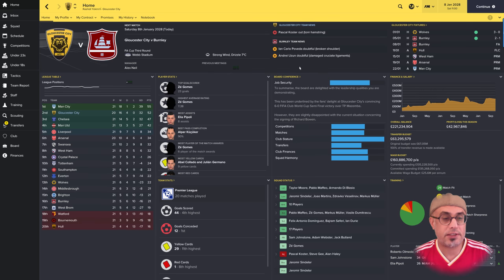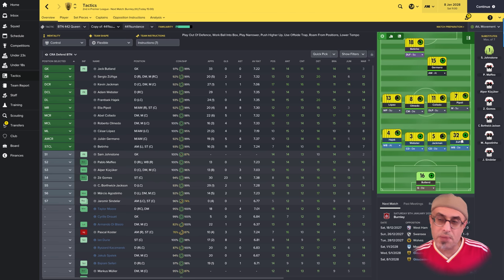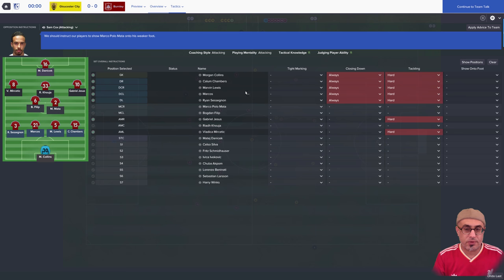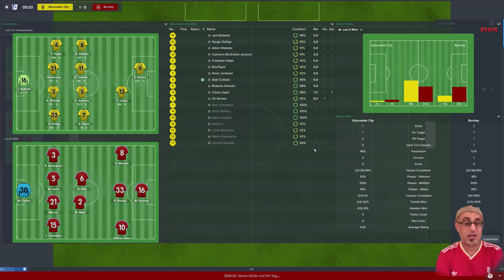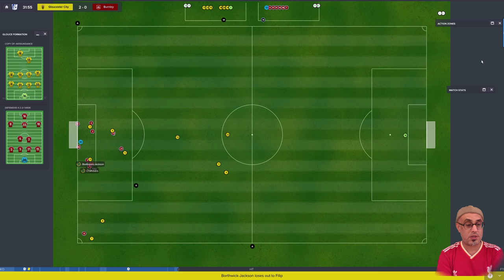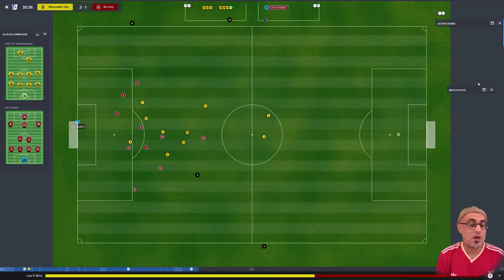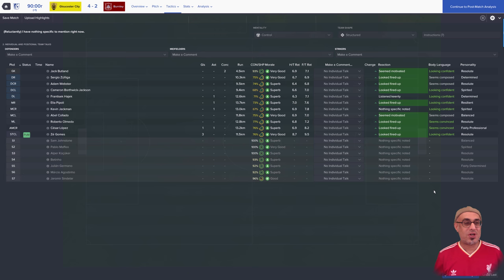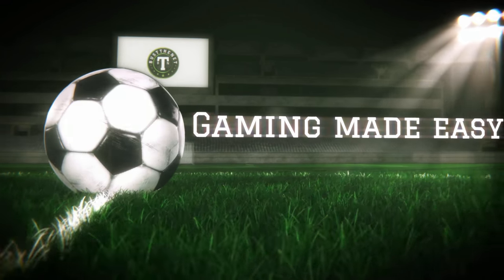FM17 | FM Tactics Graham Hyslop 4411 | Football Manager 2017